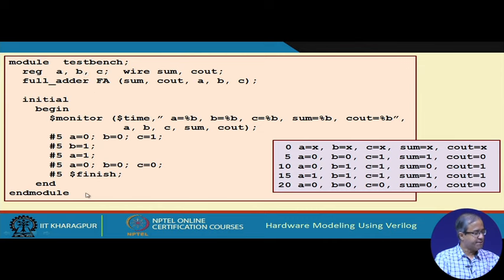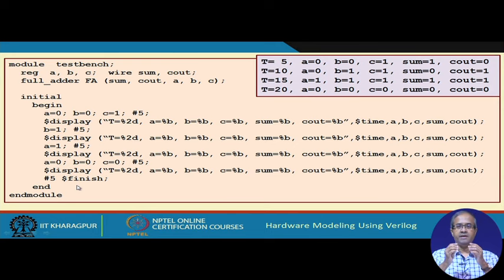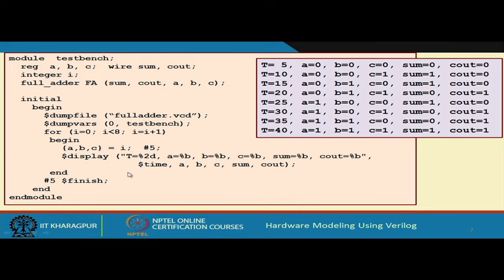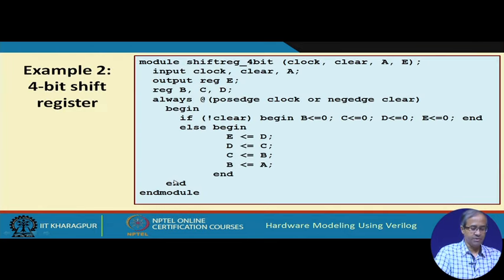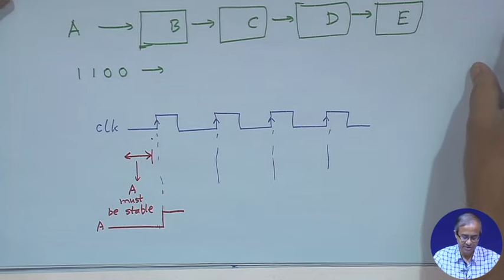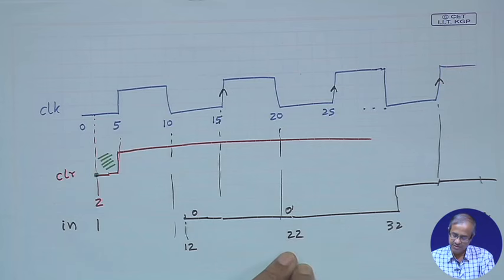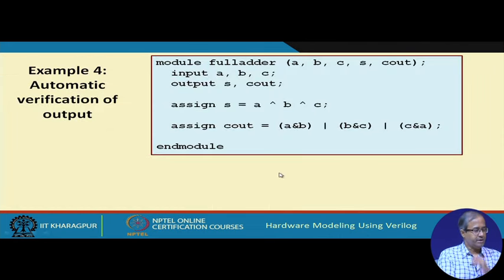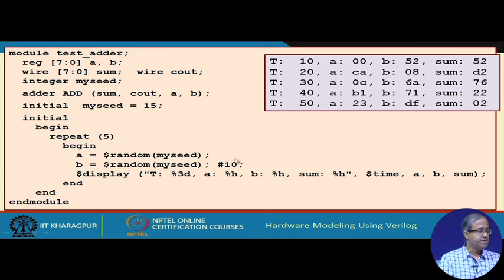WRITING VERILOG TEST BENCHES